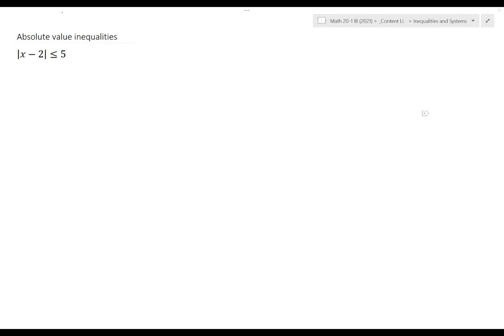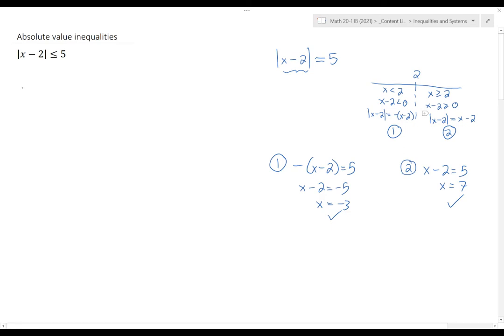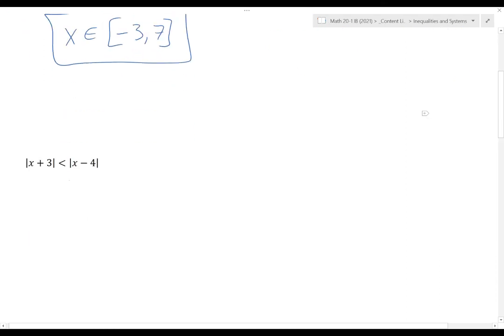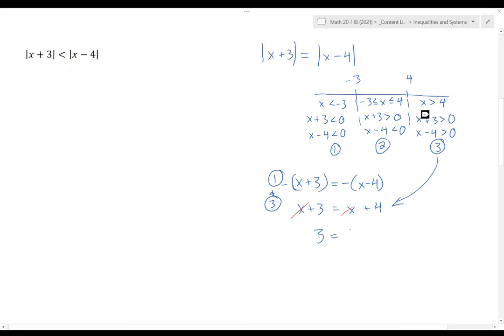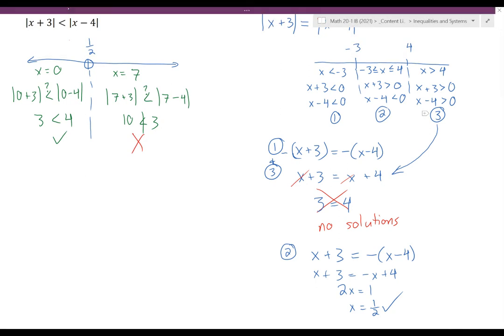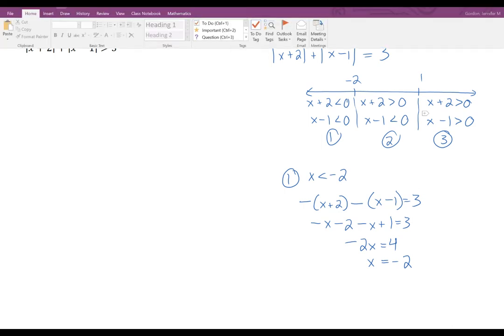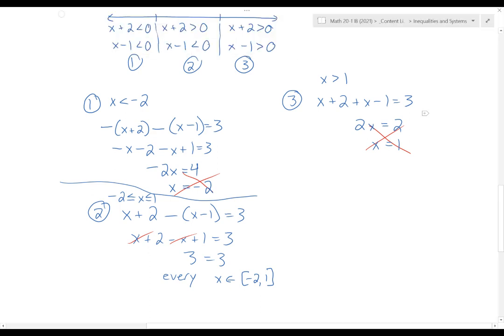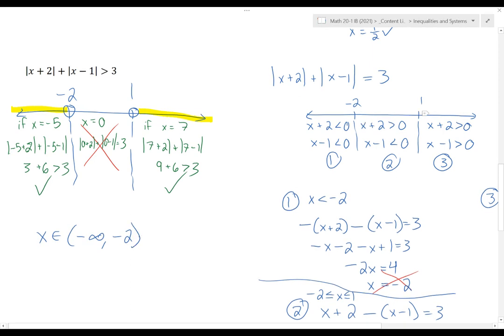Absolute value inequalities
Math 20-1 IB (AA) - Systems and Inequalities
Lesson #4